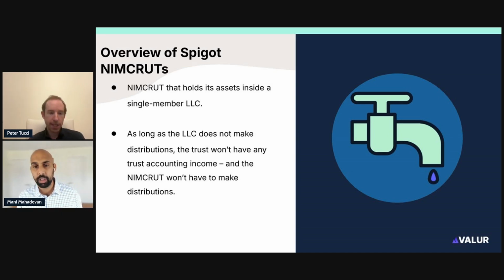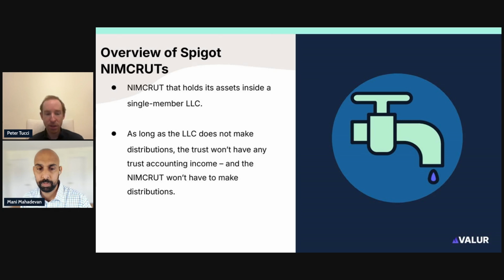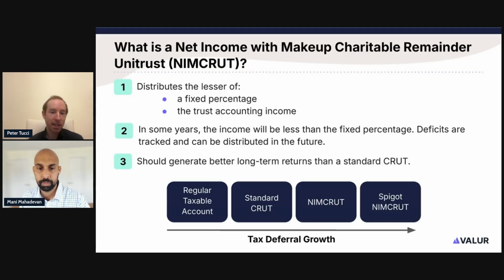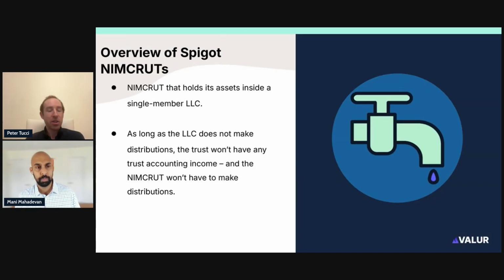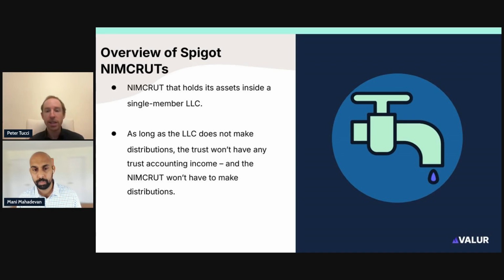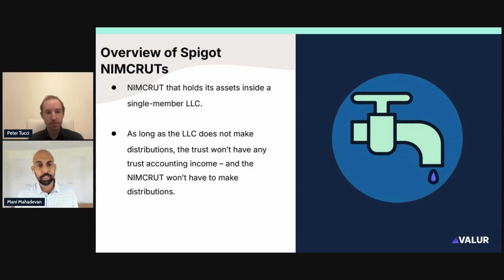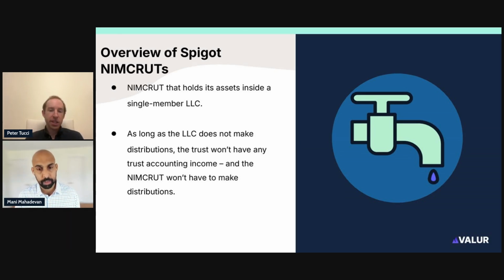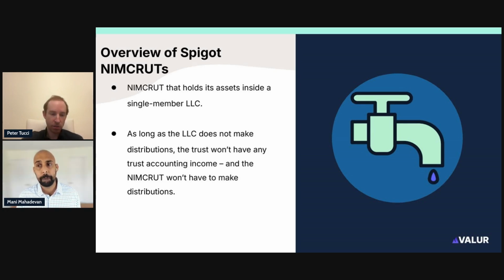Exploring Spigot NIMCRUTs: Maximizing Control and Tax-Deferred Growth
In this video, Peter discusses the concept and advantages of a Spigot NIMCRUT, a unique form of NIMCRUT that invests through a single-member LLC. He explains the structure and value of this trust, emphasizing its ability to provide 100% tax deferral and greater control over distributions compared to traditional NIMCRUTs. By allocating assets within the LLC, the Spigot NIMCRUT ensures no trust accounting income is generated, allowing for complete distribution control and maximizing pre-tax growth.

00:00 Introduction to Spigot NIMCRUT
00:18 Understanding the Structure of Spigot NIMCRUT
00:58 Trust Accounting Income vs. Taxable Income
01:27 Deferral and Distribution Control
02:19 Maximizing Pre-Tax Growth
03:10 Advantages of Spigot NIMCRUT
04:00 Conclusion